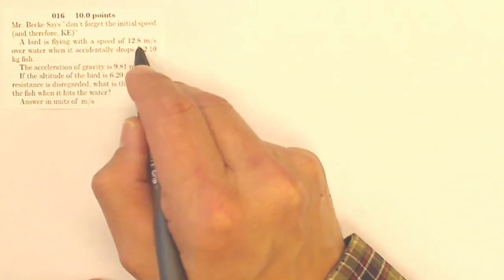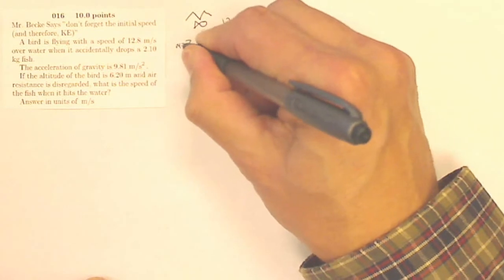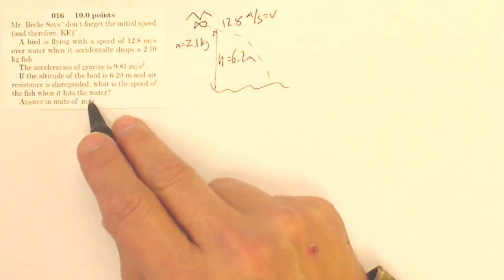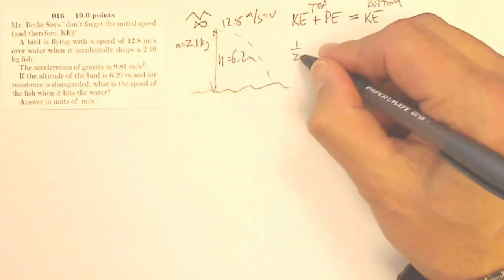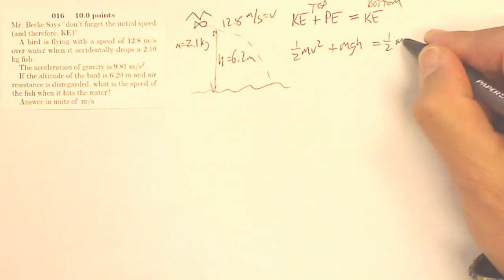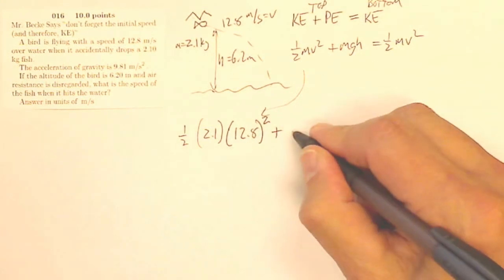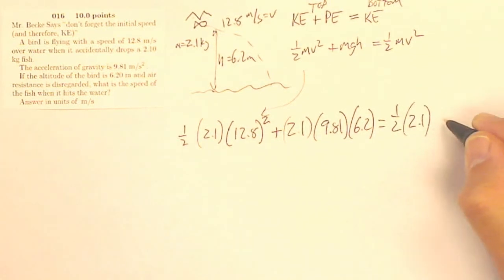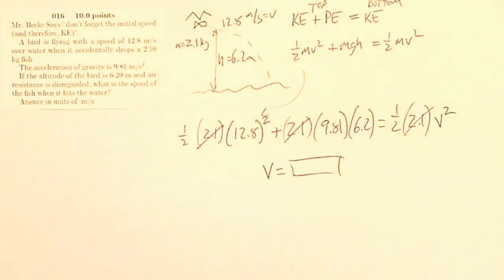HW 15 Q 16